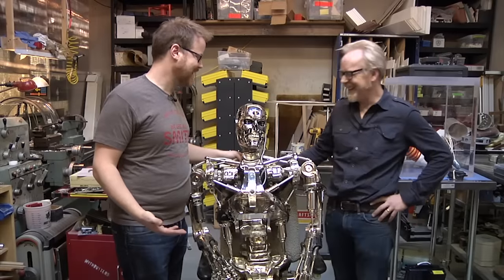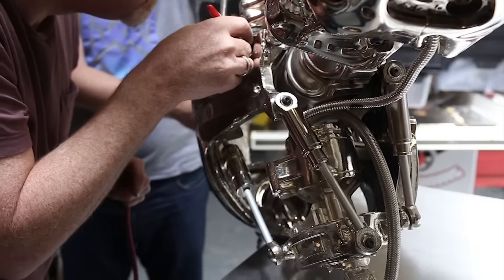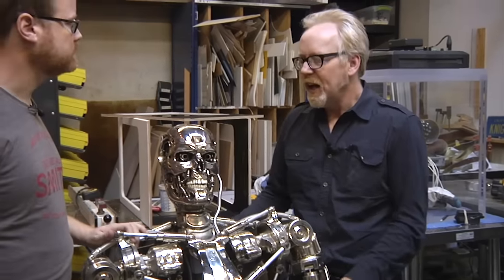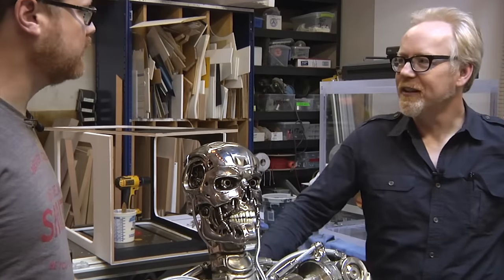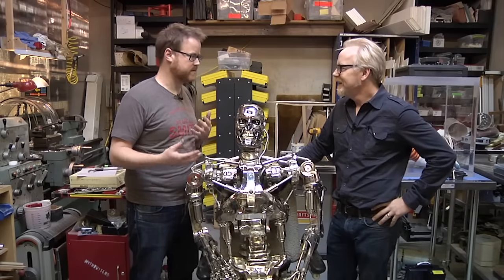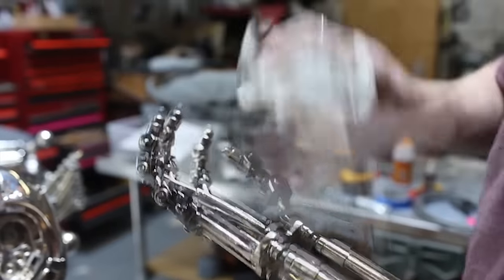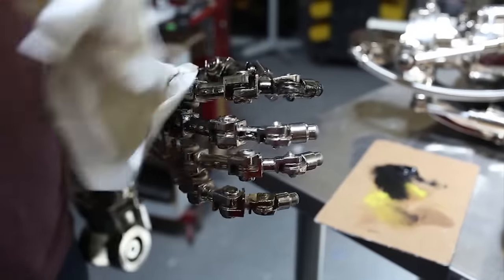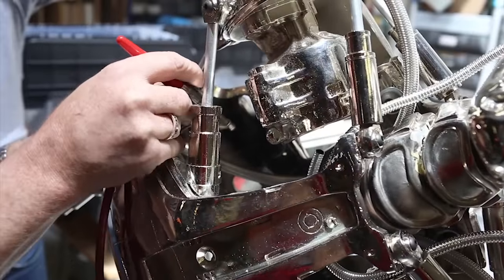Adam Savage's Terminator T-800 Endoskeleton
The newest addition to Adam's Cave is a replica of the Terminator T-800 Endoskeleton. Adam acquired raw castings, had them chromed, and then applied weathering effects himself to make it look like a realistic human-hunting machine.